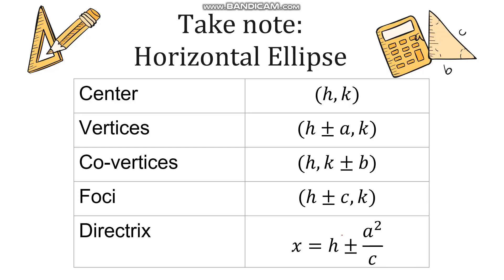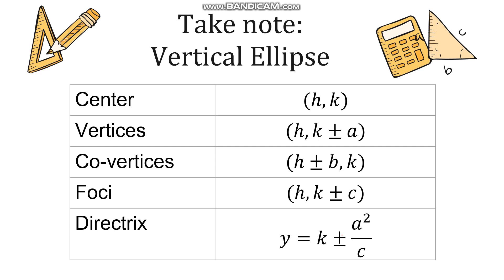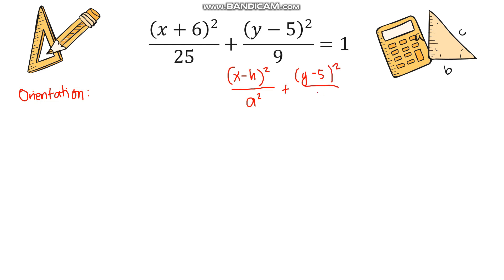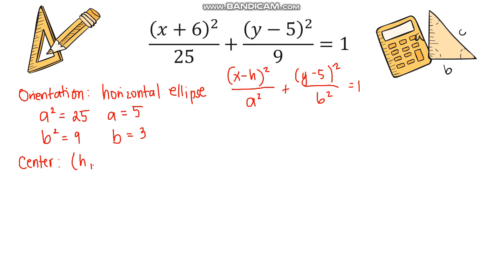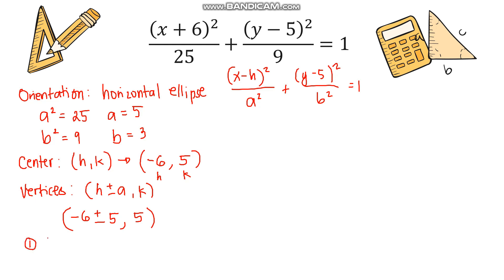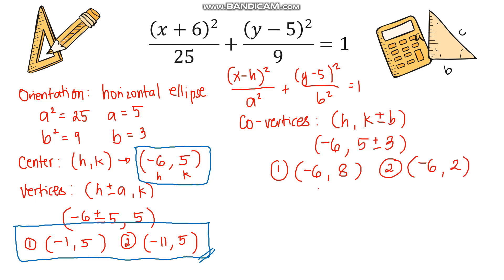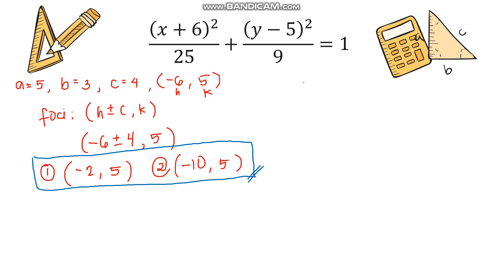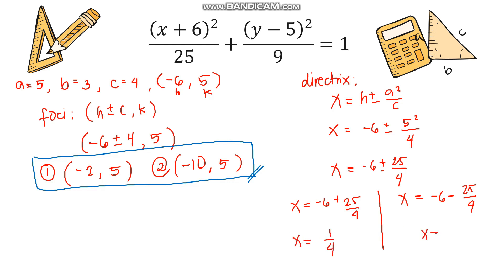PRECAL - 03 Ellipse (Part 2)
In this video, we will discuss how to identify the parts of an ellipse given its equation.